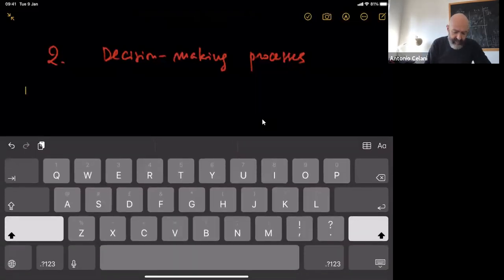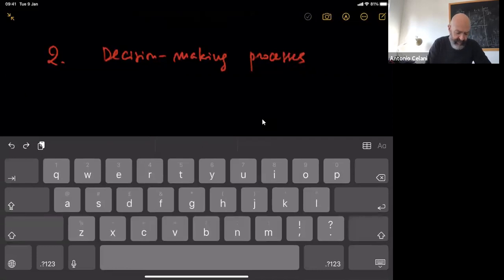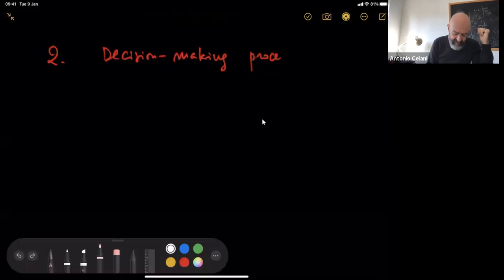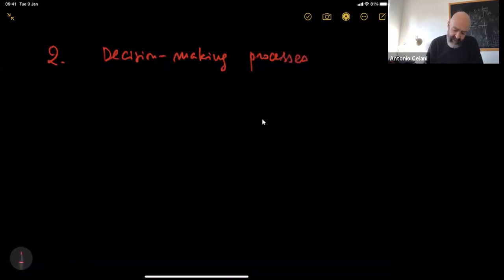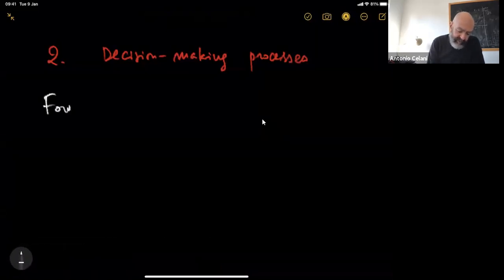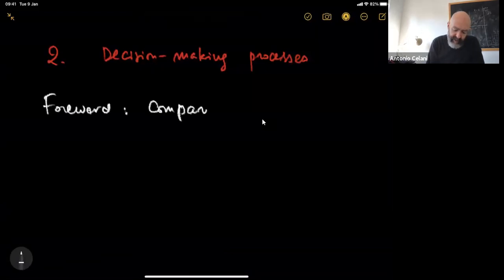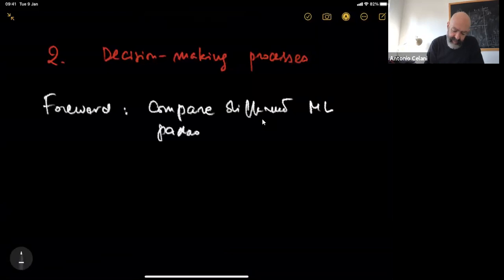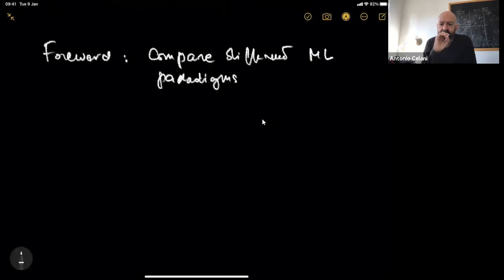Reinforcement Learning (QLS-RL) Lecture 2 - Part1